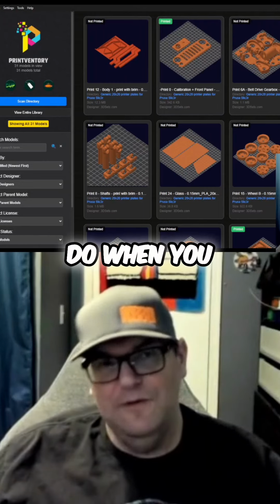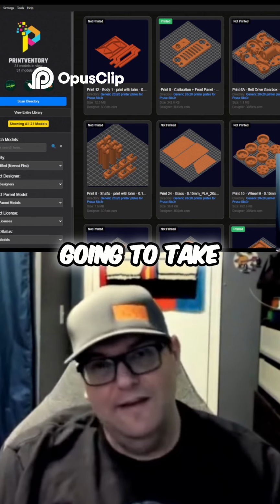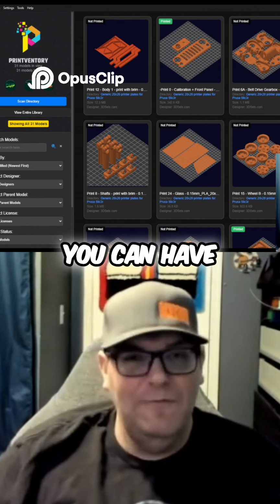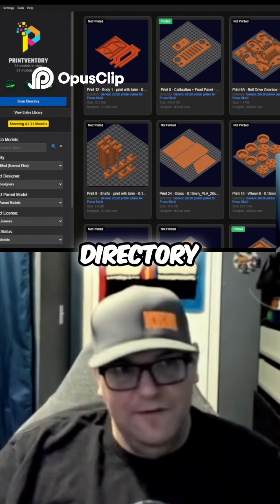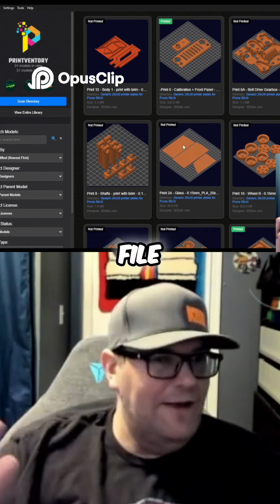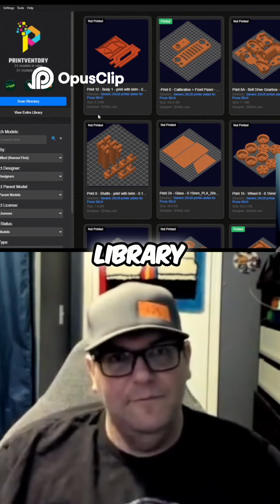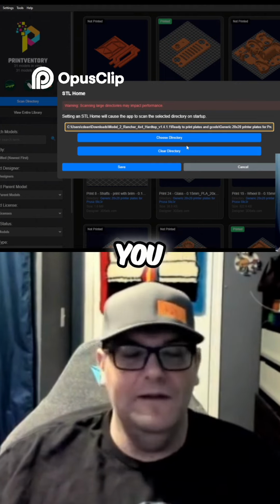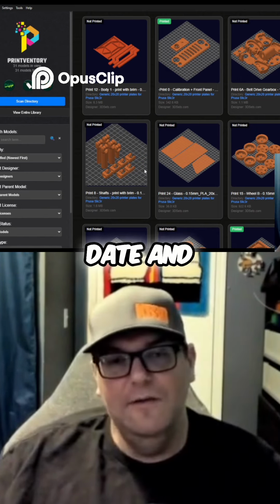Printventory - Organizing Your 3D Printing Life!